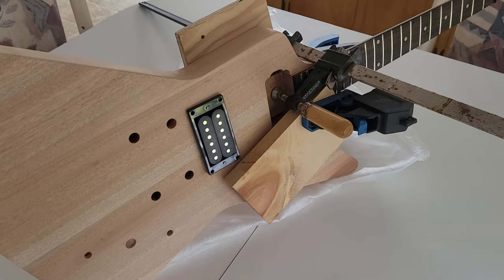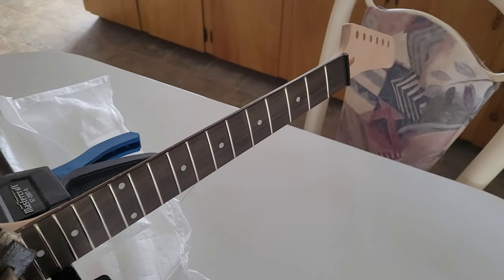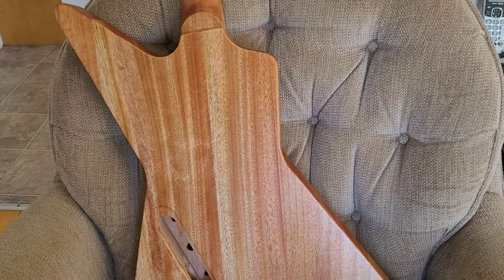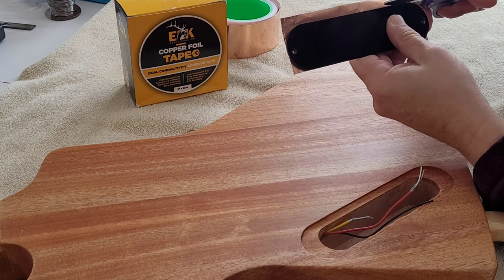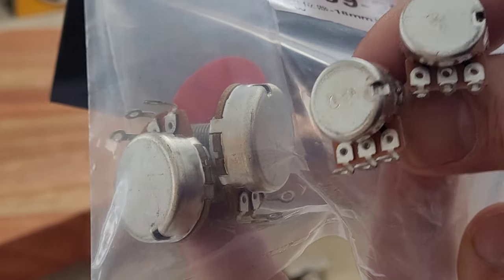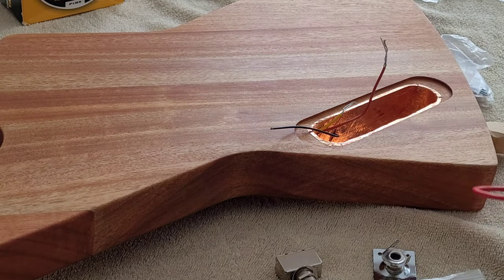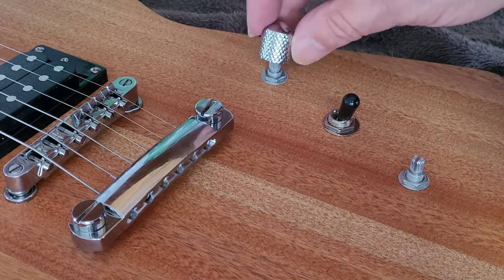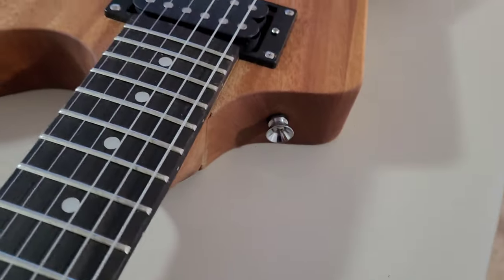Pitbull guitars explorer guitar kit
pitbull guitars explorer guitar kit Gibson explorer style guitar kit